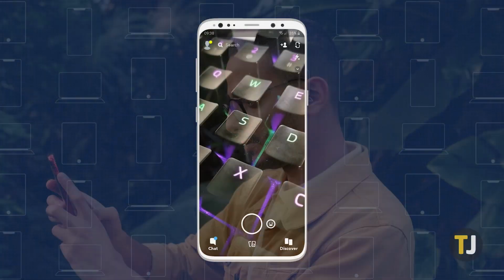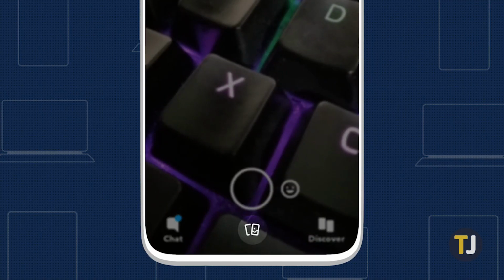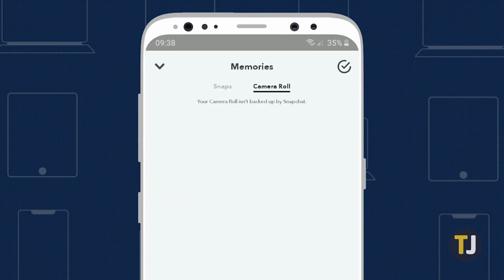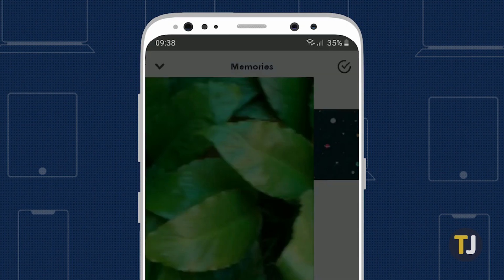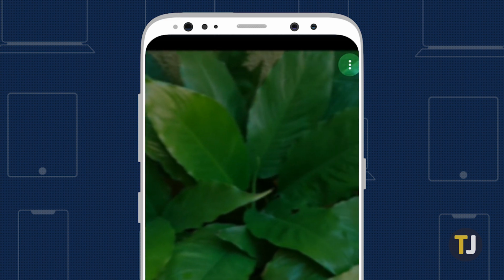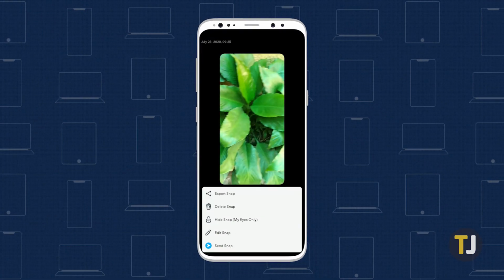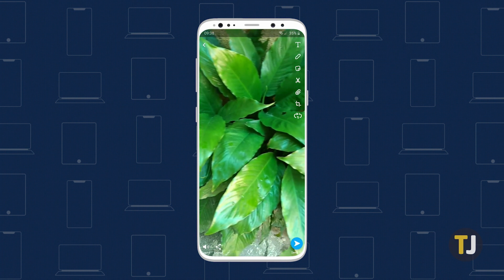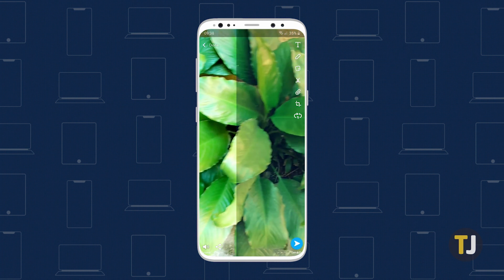How to Slow Down Video on Snapchat!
With a wide variety of tools available right at your hands, it’s easy to start manipulating your footage in just a few seconds. And while some filters require you to activate them prior to filming, if you’re looking to change the speed of your video, you have up until you post your video to edit it. Let’s take a look.